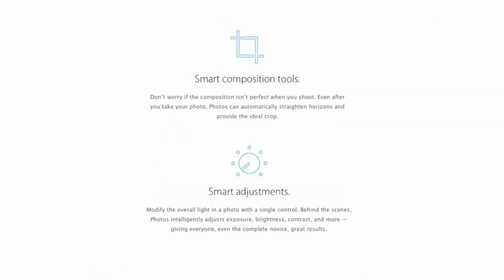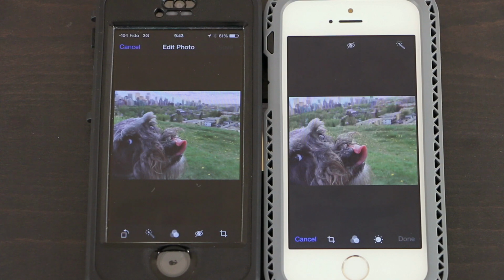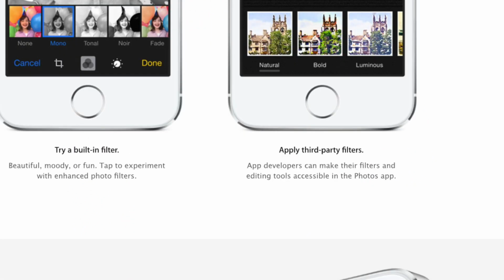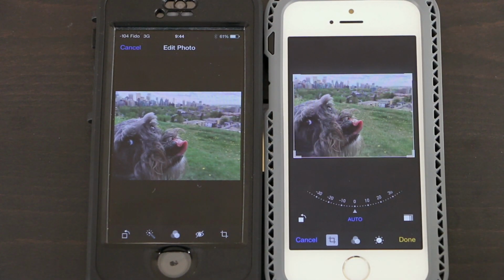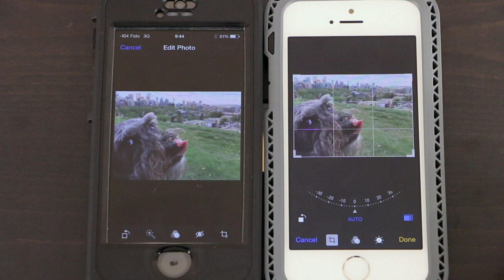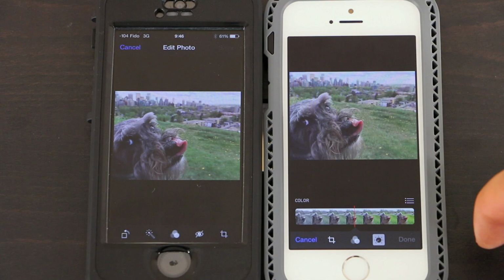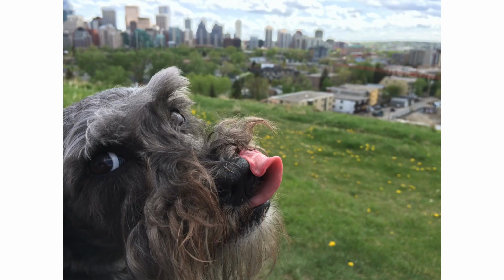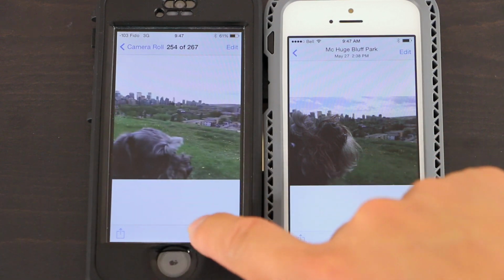What's new in the Photo App in iOS 8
Are these new tools in iOS 8's Photo App really that smart? We think not!

The iOS 8 Photo app has been updated with smart composition and edit tool as well as tighter integration with iCloud. The composition and edit tools are not new or ground breaking. Though the implementation of the tool is a pretty awesome but if you're thinking that you're going to be wowed by the upgrades. Sorry to burst your bubble, you're not going to be.

Now as I was writing the script for this video, I realized that I got a little "ragey" when I thought about Apple naming these new tools "Smart". I'll elaborate in a bit in the video so check it out!